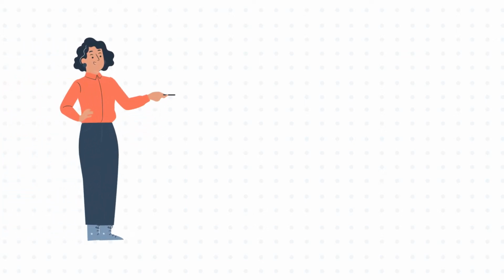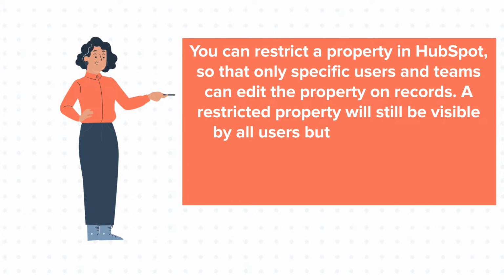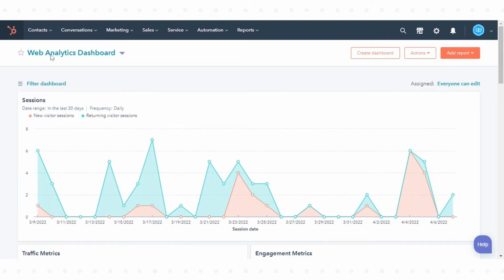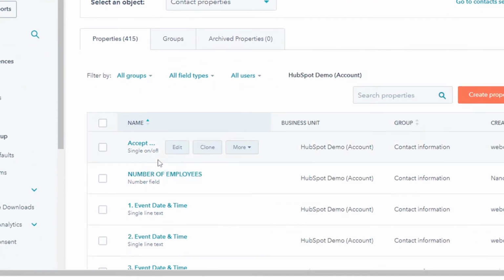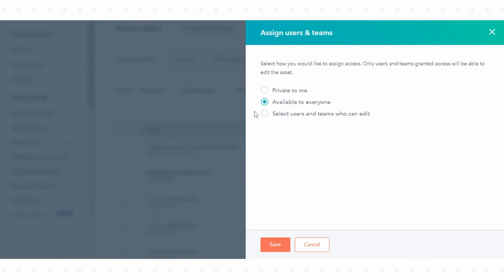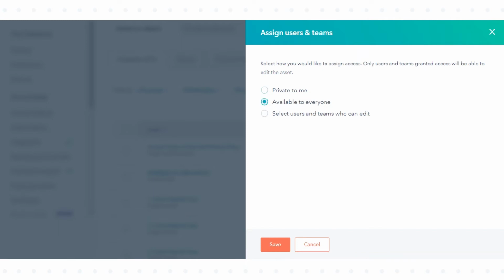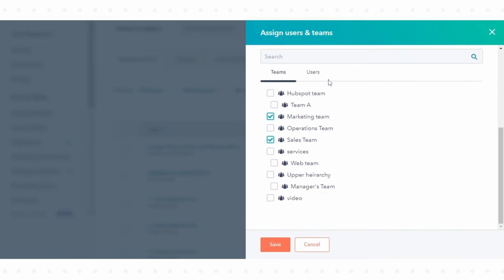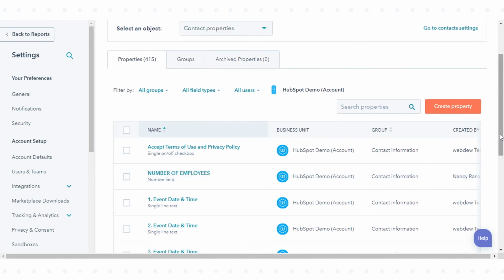How-to restrict edit access for properties in HubSpot.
In this HubSpot tutorial, we will walk you through how-to edit access for properties in HubSpot.

You can restrict a property in HubSpot so that only specific users and teams can edit the property on records. A restricted property will still be visible by all users, but they will have no permission to edit the value of this field when hovering over the property on a record.

Steps To Follow:

1. In your HubSpot account, click the settings icon in the main navigation bar.

2. In the left sidebar menu, navigate to Properties.

3. To edit one property, hover over the property, then click More. In the dropdown menu, select Assign Users & Teams.

4. To prevent all other users from being able to edit the property's value on a record, select the Private to me radio button.

5. To allow all users to edit the property's value on a record, select the Available to everyone radio button.

6. To specify which users and teams can edit the property's value on a record, select the Select users and teams who can edit the radio button.

7. Then select the teams or users that can edit the property:

8. Then whom you want to give them access to edit and automatically the users who have not accessed to edit property will be restricted to edit the properties.

9. Click Save.

10. After saving, the property will only be editable on records by users or members of the selected teams.

That’s how you can restrict edit access for properties in HubSpot.